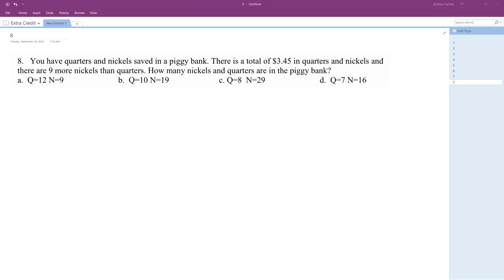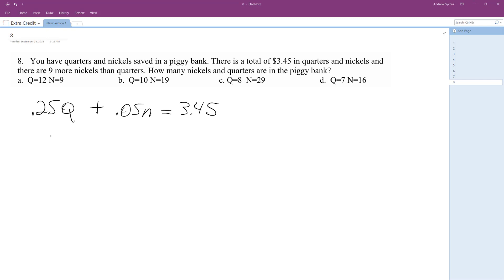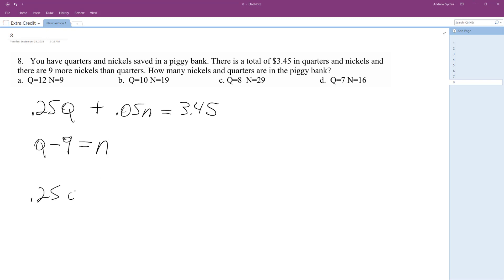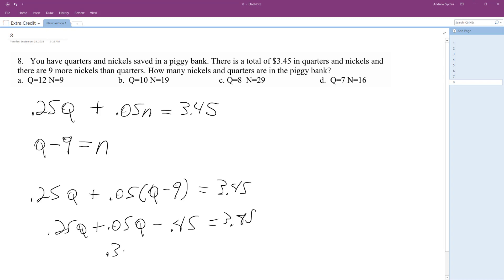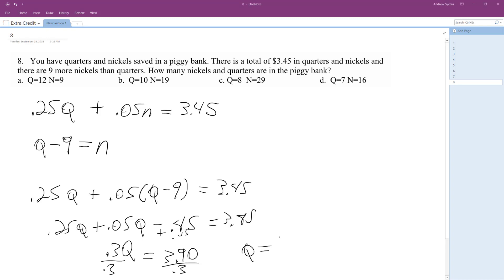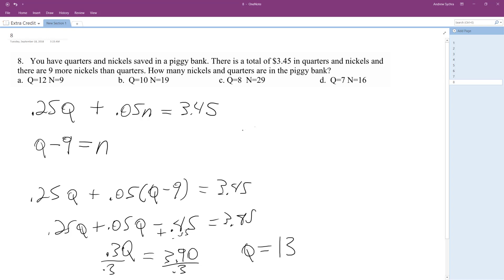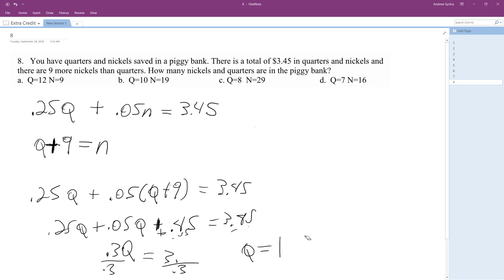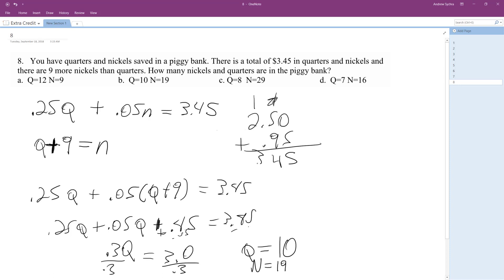You have quarters and nickels saved in a piggy bank.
You have quarters and nickels saved in a piggy bank. There is a total of $3.45 in quarters and nickels and there are 9 more nickels than quarters. How many nickels and quarters are in the piggy bank?